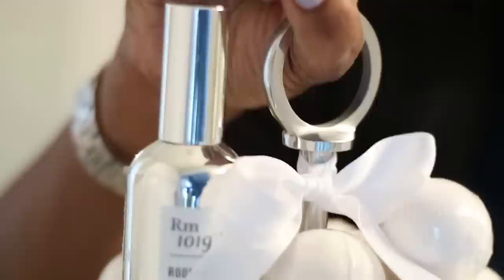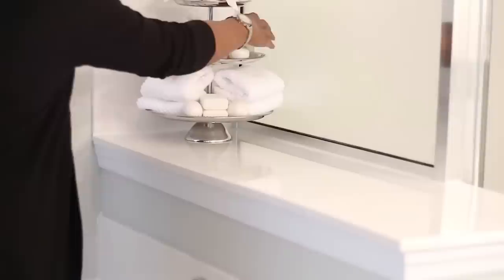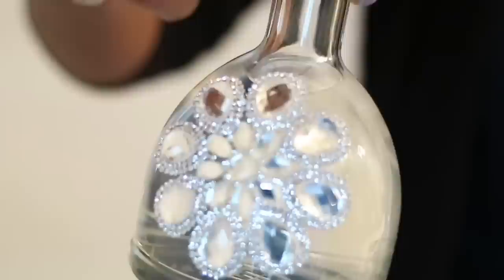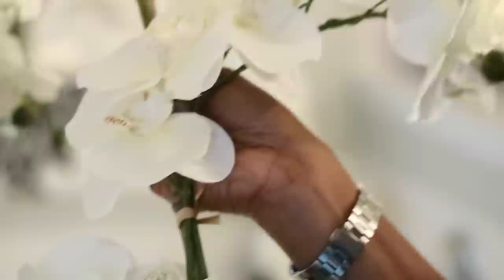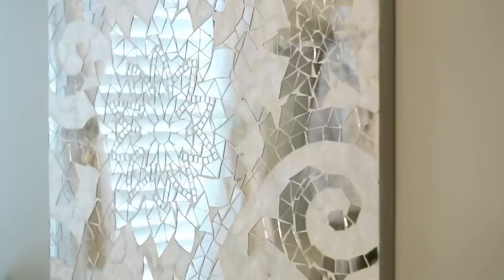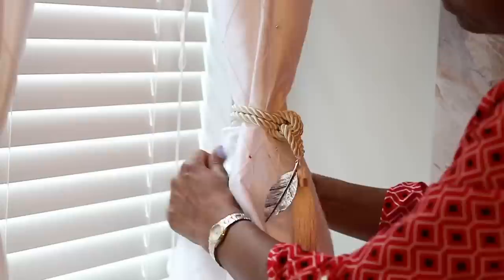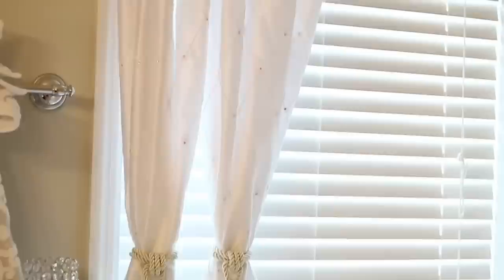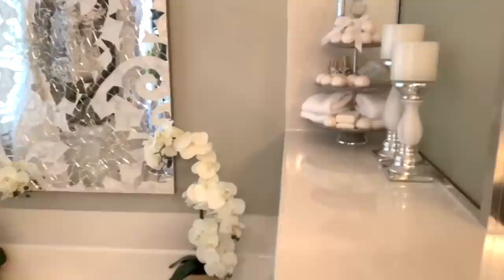BATHROOM TUB/SHOWER AREA DECORATING IDEAS|DECORATE WITH ME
IN THIS VIDEO, I SHARE HOW I DECORATED MY BATHROOM TUB AND SHOWER AREA. I KEEP ALL OF MY BATH ESSENTIALS RIGHT NEXT TO THE TUB BECAUSE I ENJOY TAKING A BATH.

ALL ITEMS IN THE BATHROOM:
3 TIER TRAY - ROSS
TALL ORCHIDS IN GOLD VASE - BURLINGTON
WHITE TRAY - HOME GOODS
BUBBLE BATH BOTTLES DIY -
-BOTTLE - LIQUOR BOTTLES
-DECAL- HOBBY LOBBY
-WINE STOPPER - BURLINGTON
TOWELS - HOMEGOODS
WHITE CANDLES - ROSS
SILVER AND WHITE BOWL - MARSHALLS
ROSEWATER ROOM SPRAY - MARSHALLS
CURTAINS - BURLINGTON
TASSELS & CURTAIN ROD - ROSS
MOSAIC MIRROR - ROSS

THANKS FOR JOINING ME FOR THIS DECORATE WITH ME VIDEO.
MY NEXT VIDEO WILL SHOW HOW I DECORATE MY GUEST BATHROOM. SEE YA THEN!